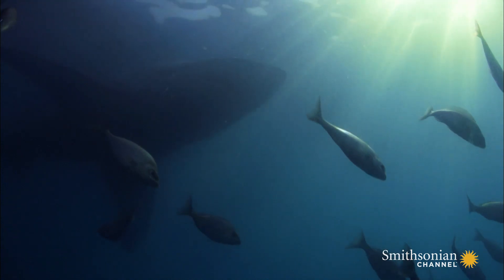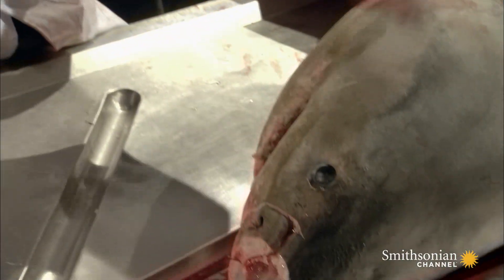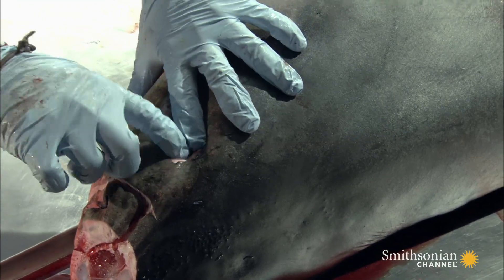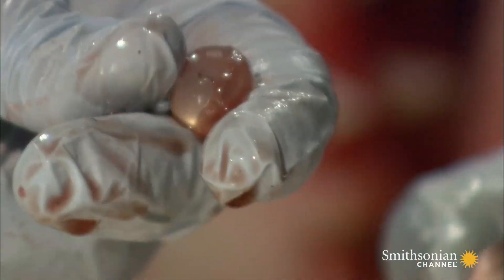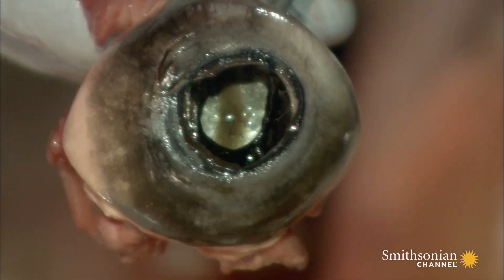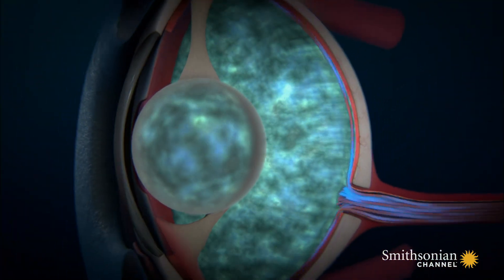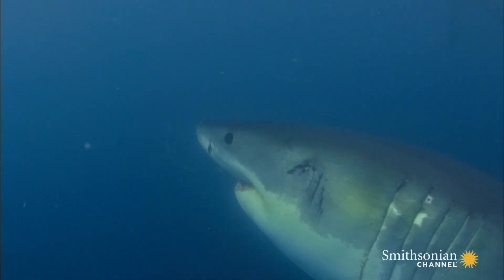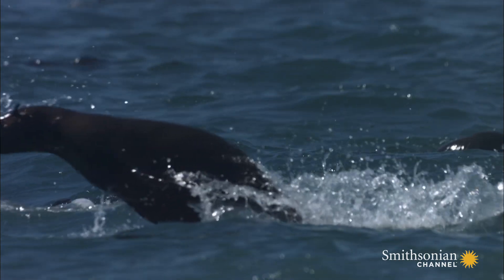The Secrets of Sharks' Eyes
Did you know that great white sharks have an almost identical eye structure to humans? Or that they have a layer of reflective crystals behind them? This is the fascinating science behind sharks' killer vision.